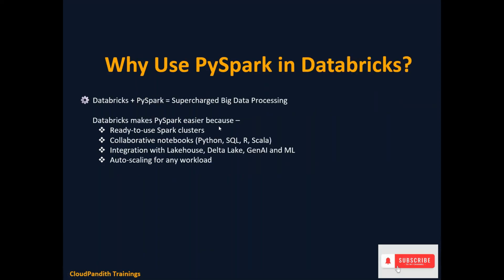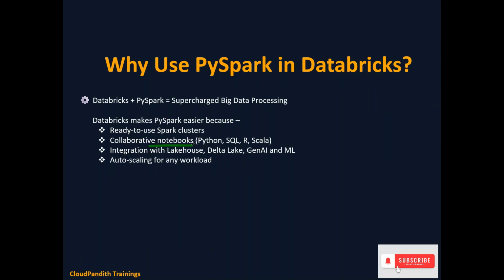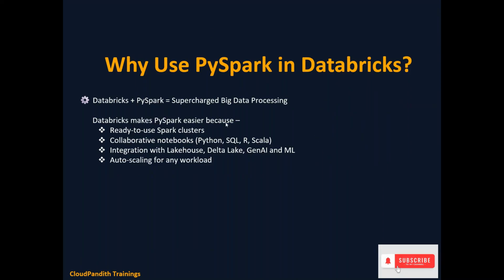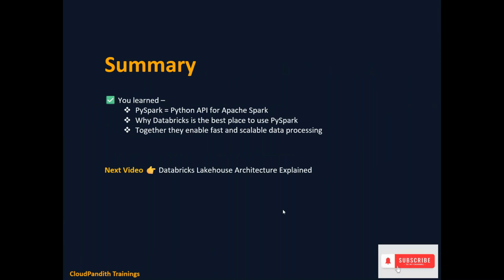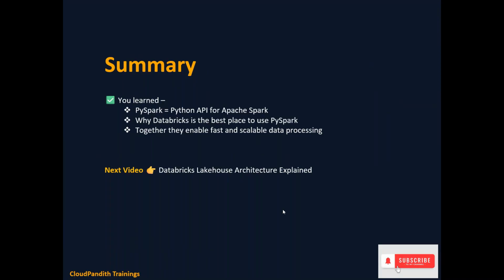2. What is PySpark and Why Use It in Databricks | PySpark Tutorial for Beginners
🔥 Welcome to CloudPandith Databricks Series!

In this video (Session 2), you’ll learn:
✅ What PySpark is
✅ Why PySpark is used in Databricks
✅ How it helps in processing large datasets quickly and efficiently

📘 Topics Covered:
- Introduction to PySpark
- Benefits of using PySpark in Databricks
- Understanding Databricks clusters and scaling
- Databricks + PySpark = Supercharged Data Processing

🚀 By the end of this session, you’ll understand how PySpark simplifies big data processing using Python and why Databricks is the best platform to run PySpark efficiently.

💡 Next Video: Databricks Lakehouse Architecture Explained